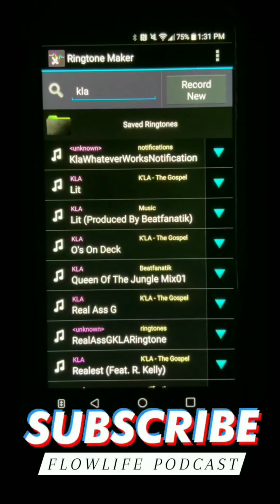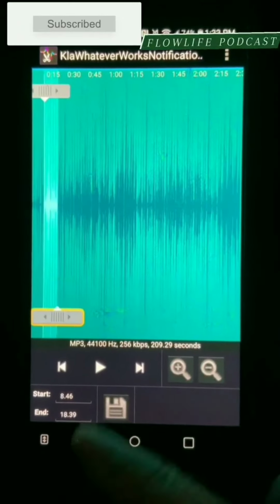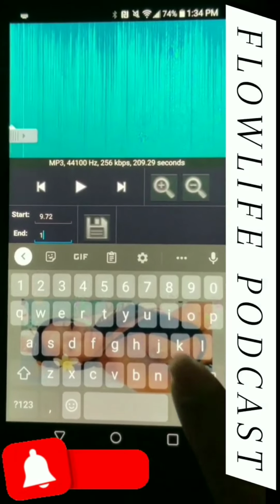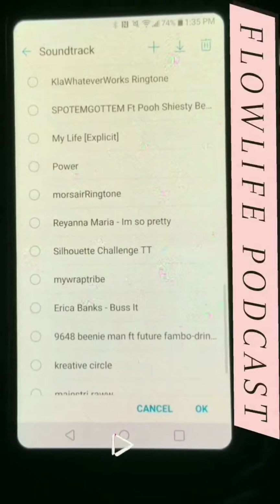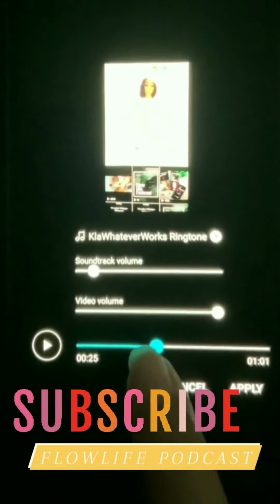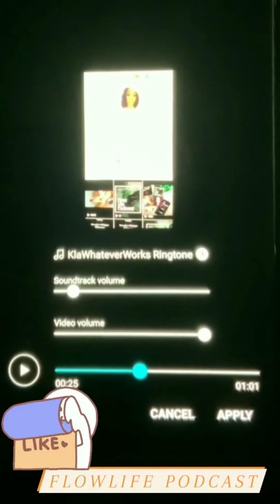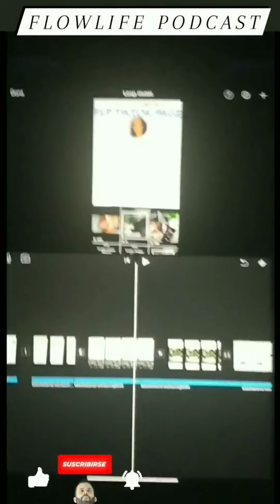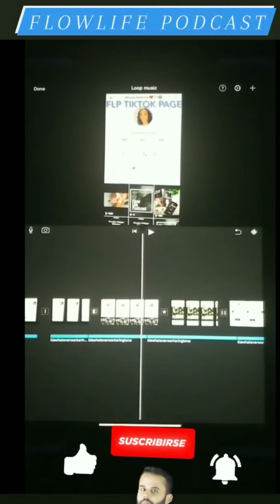How to Loop a Segment of Music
"How to Loop a Segment of Music or Sound on a Video"

@ShyPimp74 - I'm the female Dave Chappelle. The female Black Panther. Support Women in Comedy and a disabled veteran. Support Black Owned Businesses, Your Past can't be OUR Future, Stop Police Brutality, Vote for Equal Judicial Justice, End Segregation and Racism for good, End Racial Profiling by Police, Preparing Kids for Society and a whole lot more! Social Media Name "ShyPimp74": Twitter, IG, FB -